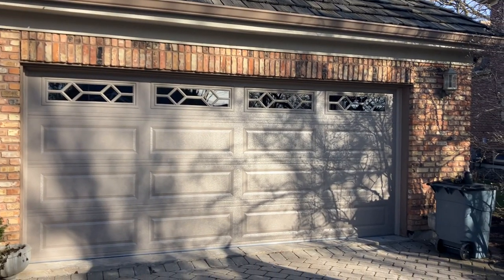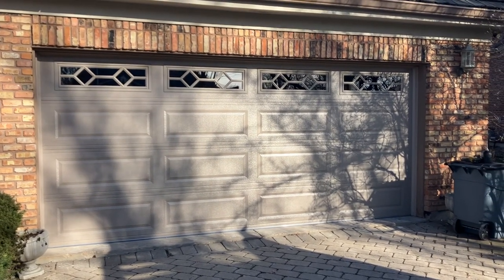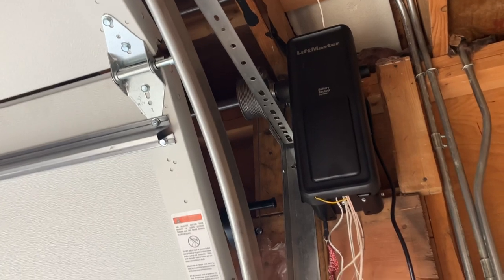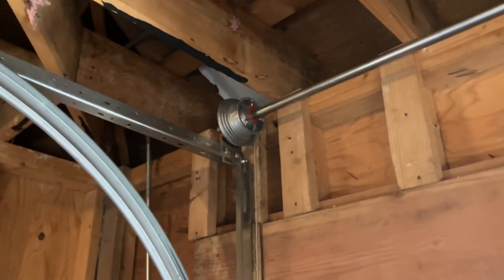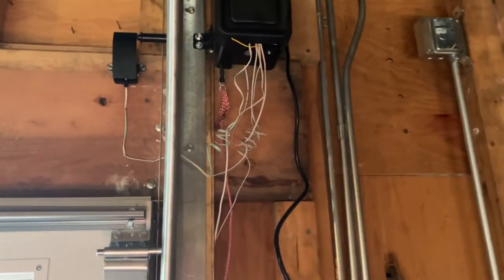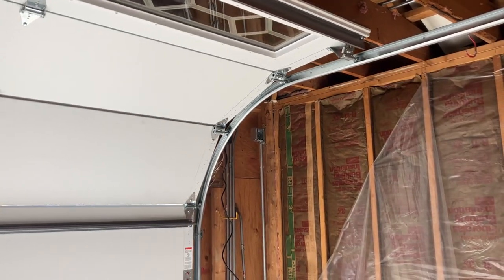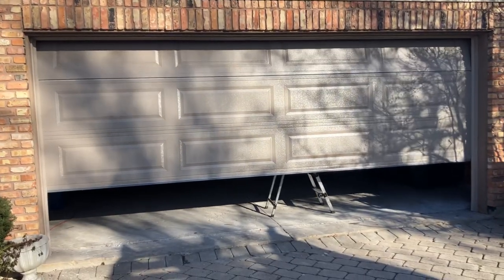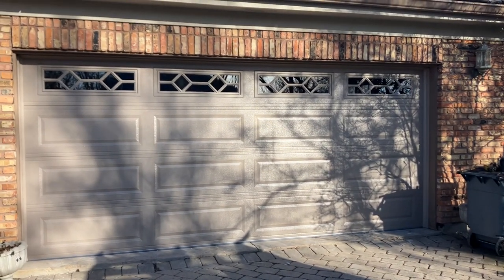CHI 4283 with Waterton glass and 32" radius and 8500 LM jackshaft garage door opener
Thank you for checking us out online in here on YouTube you are the reason we exist.
PEOPLE DONT CARE HOW MUCH YOU KNOW UNTIL THE"Y KNOW HOW MUCH YOU CARE
NO GREASE anywhere near your garage door, garage door problems, new garage door openers installed today, new garage doors installed today,
Squeaking,Loose Roller or Hinge,Poor Lubrication,Unbalanced Doors,Rubbing ,Bent Tracks
Poor Lubrication,Opener Gear or Trolley Stripped Out,Improper Installation,Slapping Loose Chain,Vibrating, wire snap, cable snapped, cable broken, broke cable, broken spring, garage door opener noisy,genie bad, liftmaster broken, garage door crooked, fast local service, garage door wont open
Loose Nuts or Bolts, Poor Lubrication on Rollers,
Squealing, Poor Lubrication, Improper Installation, Popping Torsion Springs
General: Loud When Opening/Closing , door goes down hits floor and pops back up,
Addison Il 60101,Algonquin  Il 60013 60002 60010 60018,Alsip Il 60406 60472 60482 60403,Antioch Il 60002,
Arlington Heights Il 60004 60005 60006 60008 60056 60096,Aurora Il 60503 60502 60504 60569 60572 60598,
Bannockburn Il 60015,Barrington Il 60010,Barrington Hills Il 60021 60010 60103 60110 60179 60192,
Bartlett Il 60103,Batavia Il 60510,Bedford Park Il 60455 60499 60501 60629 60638,
Bensenville Il  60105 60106,Bloomingdale Il 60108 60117,Bolingbrook Il 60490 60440,
Bridgeview Il 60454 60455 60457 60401,Brookfield Il 60513,Buffalo Grove Il  60089,Burlington Il 60109,Burr Ridge Il 60527,
Campton Hills Il 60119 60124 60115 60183,Carol Stream Il 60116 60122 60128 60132,Carpentersville Il 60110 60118,
Cary Il 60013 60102,Clarendon Hills Il 60514,Crystal Lake IL 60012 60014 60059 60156,Darien Il 60561,
Deerfield Il 60515,Deer Park IL 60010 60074,Dekalb Il 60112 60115,Des Plaines Il 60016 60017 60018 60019,Downers Grove Il 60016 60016,
East Dundee Il 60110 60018,Elburn Il 60119,Elgin Il 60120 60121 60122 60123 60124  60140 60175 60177,Elk Grove Village Il 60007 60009,
Elmhurst Il  60126,Elmwood Park Il 60707Evanston Il 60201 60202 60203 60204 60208,Evergreen Park Il 60805,
Fox Lake Il 60020,Fox River Grove Il 60021,Frankfort Il 60423,Franklin Park Il 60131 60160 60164.Geneva Il 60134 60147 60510,
Glen Ellyn Il 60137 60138,Glencoe Il 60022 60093,Glendale Heights  Il 60139Glenview Il 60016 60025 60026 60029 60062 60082,
Gurnee Il 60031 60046,Hanover Park Il 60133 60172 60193,Hawthorn Woods Il 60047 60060,
Hickory Hills Il 60457,Highland Park Il 60035,Hinsdale Il 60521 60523.Hoffman Estates Il  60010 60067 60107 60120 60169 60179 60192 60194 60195,
Indian Head Park Il 60525,Itasca Il 60143,Kenilworth Il 60043,La Grange Il 60525,La Grange Park Il 60526;
Lake Barrington IL 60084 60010,Lake Bluff Il 60044,
Lake Forest Il 60045, Lake Zurich Il 60047,Lemont Il 60439,Libertyville Il 60048,Lincolnwood Il 60645,Lisle Il 60532,Lombard Il 60148,McHenry Il 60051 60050,
Medinah Il 60517,Morton Grove Il 60053,Mundelein Il 60060,
Mount Prospect Il 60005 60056, Naperville Il 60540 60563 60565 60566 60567.
Niles Il 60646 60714,Northbrook Il 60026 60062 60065,
Northfield Il 60093,OakbrookIl 60523,Oakbrook Terrace IL 60181,Oak Lawn Il 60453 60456,
Oak Park Il 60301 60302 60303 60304,Orland Hills Il 60487,
Orland Park Il 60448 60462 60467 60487,Oswego IL 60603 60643,
Palatine Il 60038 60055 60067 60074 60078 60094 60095,
Park Ridge Il 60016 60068,Plainfield Il 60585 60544,
Prospect Heights Il 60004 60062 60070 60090,Riverwoods Il 60015,
Rockford Il  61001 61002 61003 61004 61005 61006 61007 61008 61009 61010,
Rolling Meadows Il 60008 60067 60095,
Romeoville Il 60446,Roselle Il 60172,Rosemont Il 60018,Schaumburg Il 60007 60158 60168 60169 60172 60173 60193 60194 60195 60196,
Skokie Il 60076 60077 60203,St. Charles Il 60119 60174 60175.Tinley Park IL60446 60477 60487,Villa Park IL 60181,Warrenville Il 60555,Wasco Il 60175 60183,Wauconda Il 60087,Wayne il 60184,West Chicago Il 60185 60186,Western Springs Il 60558,Westmont Il 60559,Wheaton Il 60187,Willowbrook Il 60527,Wilmette Il 60091,Winfield Il 60190,Wood Dale Il 60399,Woodridge Il 60517